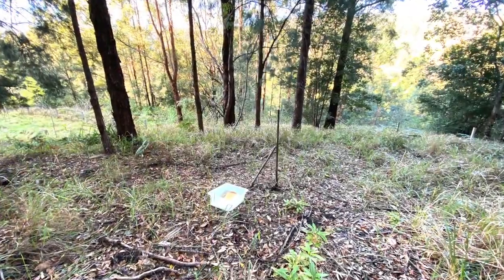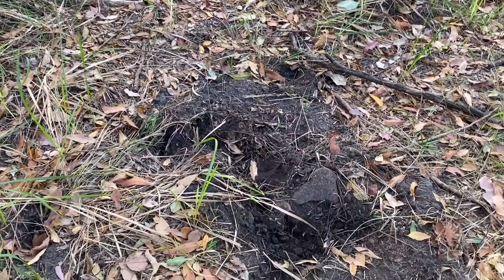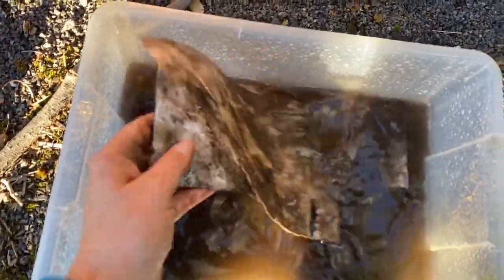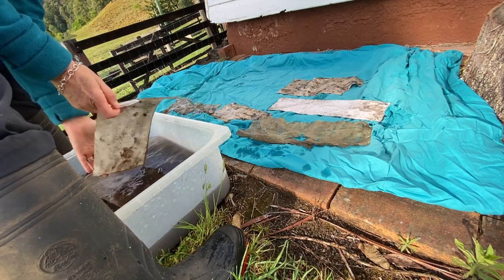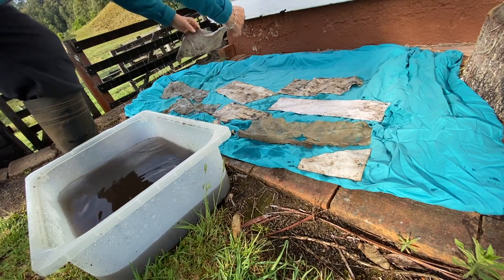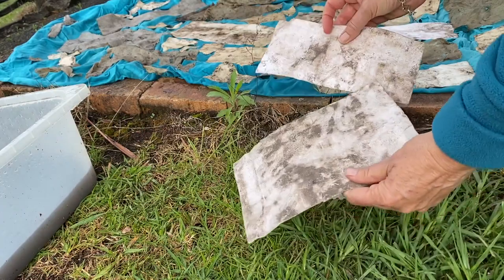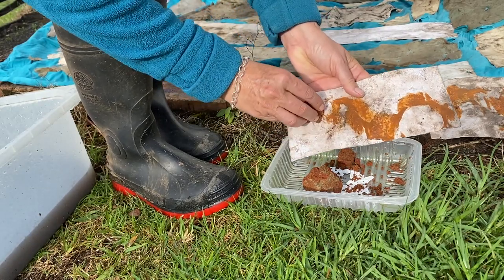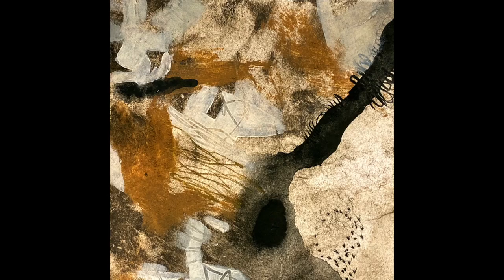Buried Art Papers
Back in September, I decided to bury some art papers in the paddock. I wanted to see what marks and stains I could achieve using the rich black volcanic soil we have here in parts of our farm.

I selected 4 types of papers – Canson M1-Teintes (approx. 200gsm), 2 types of handmade papers with embedded vegetation materials and a fine mulberry paper (feels like 80 gsm).

I cut all to a size – 15cm high by 41.4cm wide – as I originally planned to make a pamphlet book. I also found some partial pieces in Stonehenge (250gsm) and an old collograph print that was in my waste drawer that had a rougher texture and was more like 300gsm. These were all soaked in water for an hour or two before I buried them wet in layers of soil in the paddock. The spot I chose had soil that was easy to dig – quite a loamy black volcanic soil that I hoped would give some good staining.

About a month later, I noticed the echidna had been digging around the site. My interest in seeing what had happened with the papers got the better of me, and about a week after the echidna had been through, I dug up the top 2 sheets. After washing and drying, I saw I had achieved a good amount of staining. Soon after that, I excavated the rest of papers. It was difficult to not damage the sheets as I unearthed them, then I realised I really liked the fragmented nature of the pieces as they emerged.

After rinsing and drying, I explored the marks made by a piece of orange-red clay that I found in the bank close to where I had buried the papers. It made a gorgeous stain on the paper when wet and was easy to apply by adding a touch of water onto the dry papers.

I will continue to explore what can be achieved by burying papers as a basis for future work.

This video series is part of my mark180 project – where I am making art to honour the time I have at my beloved farm before the sale goes through.